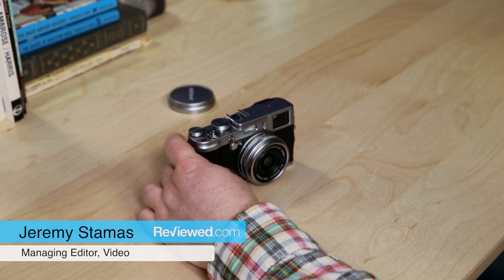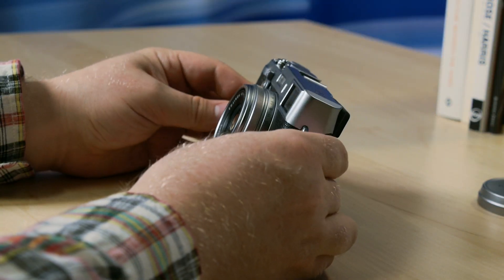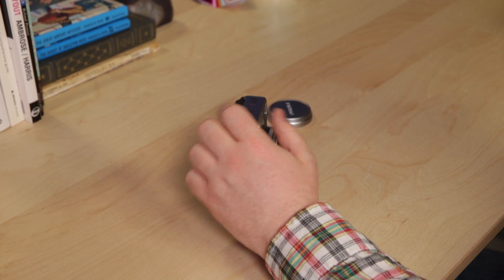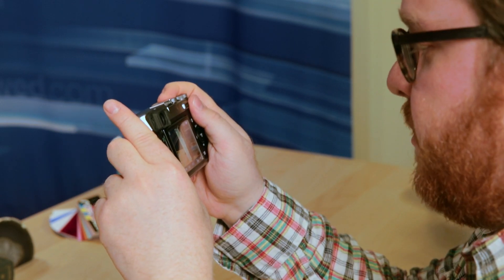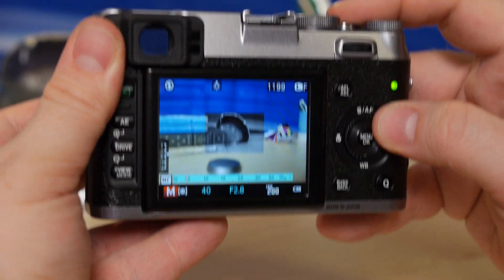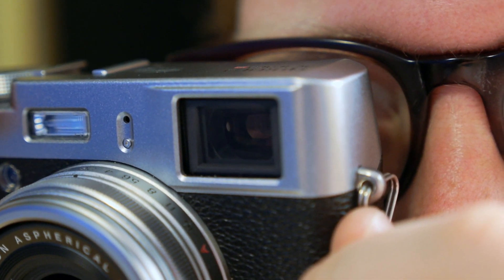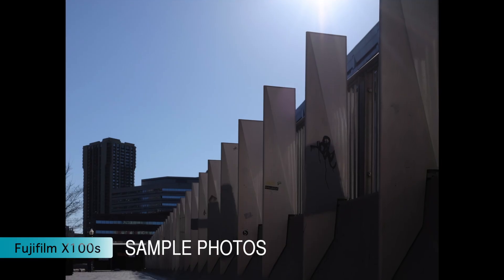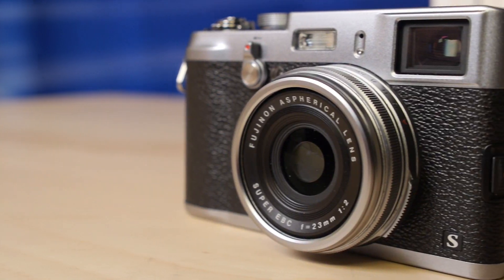Fujifilm X100S Video Review